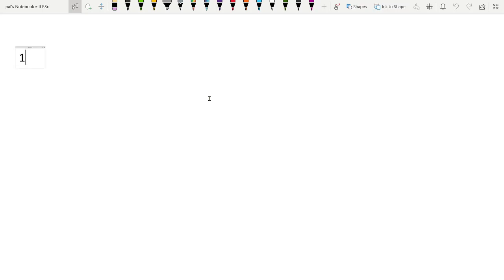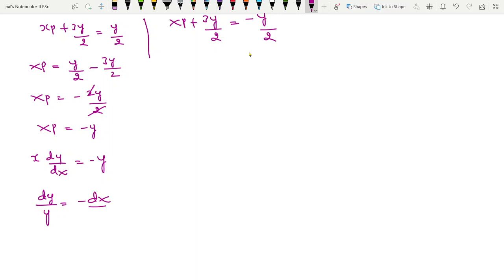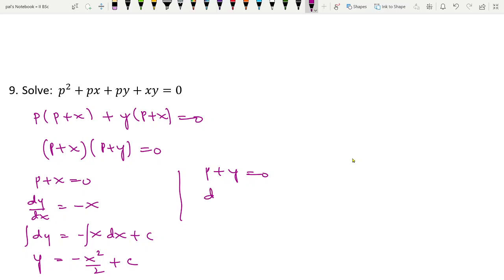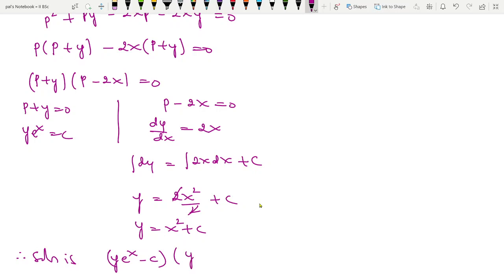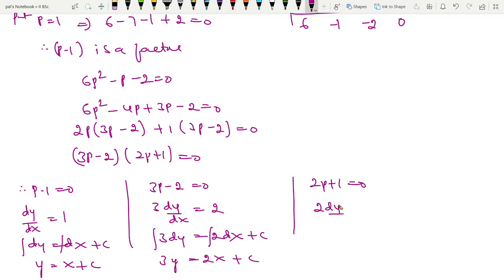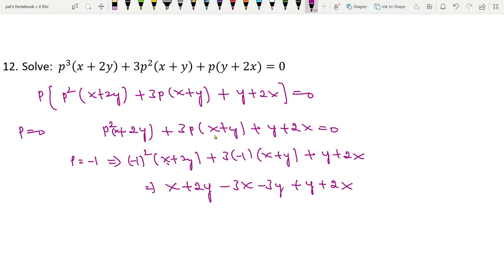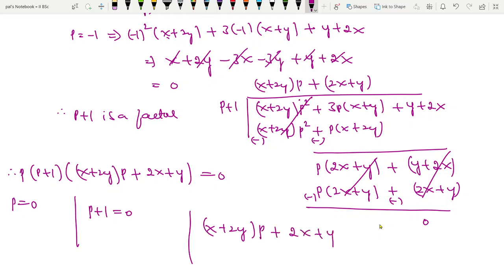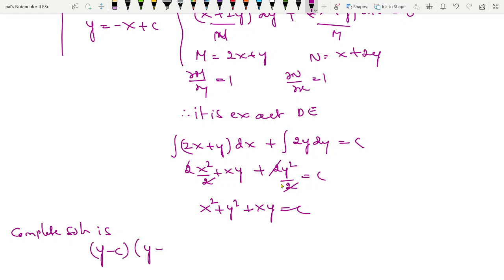Differential Equations-12| Equations solvable for p | B.Sc Maths